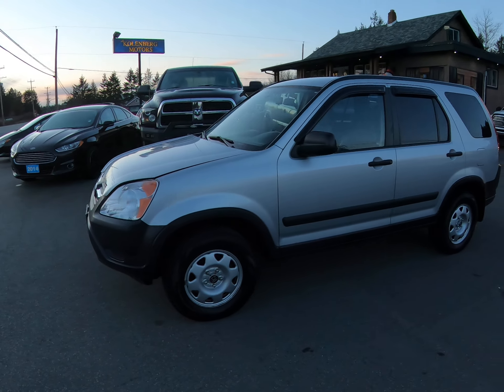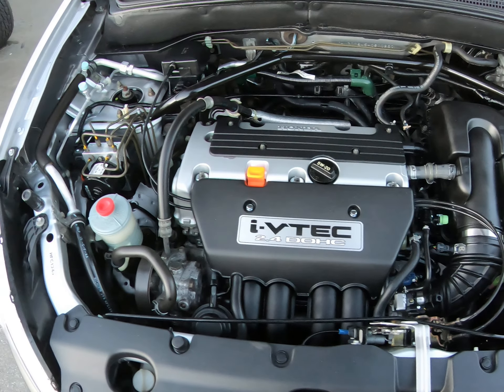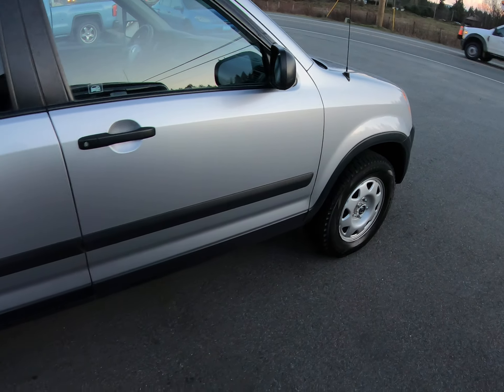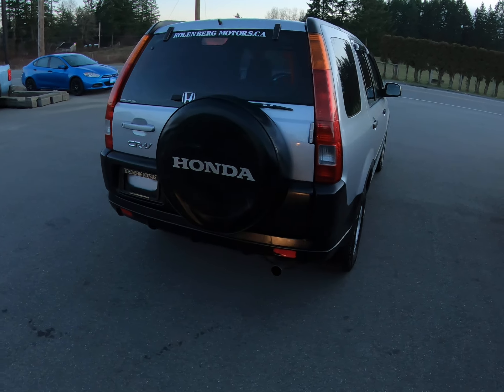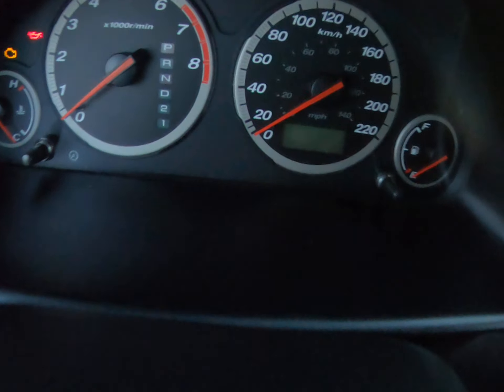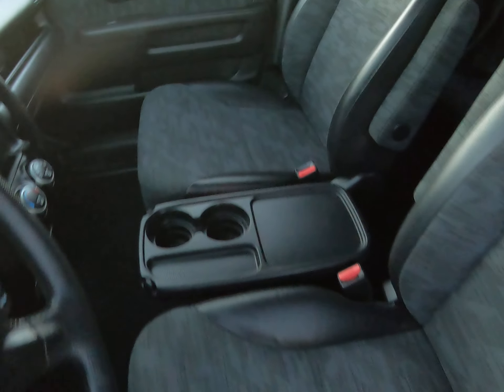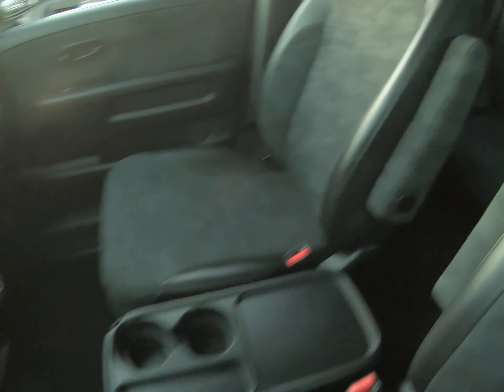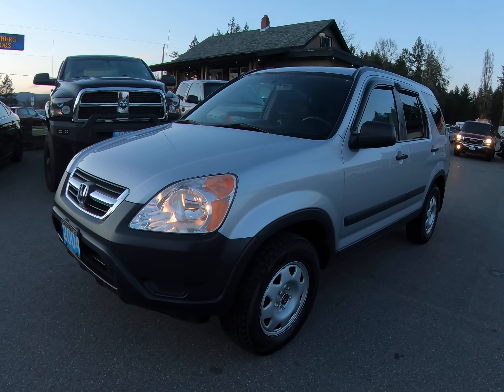2004 HONDA CRV 4WD AT KOLENBERG MOTORS LTD